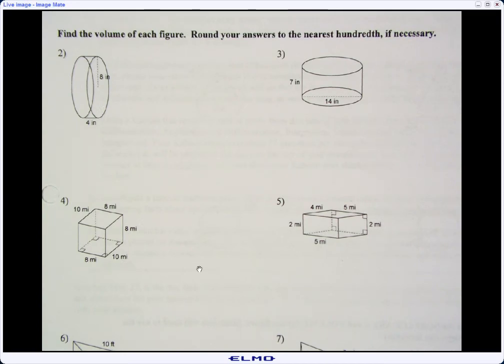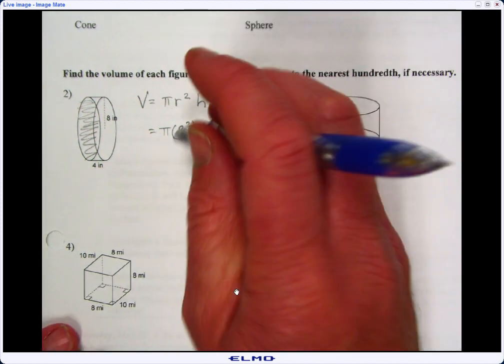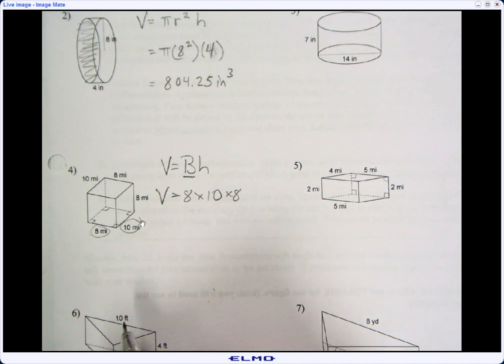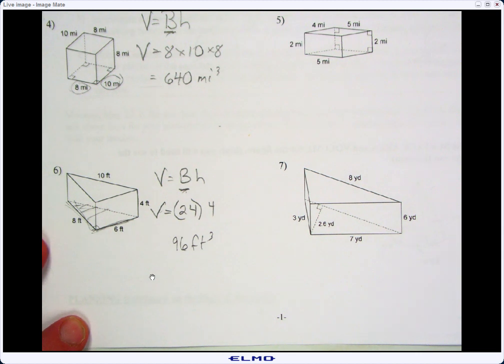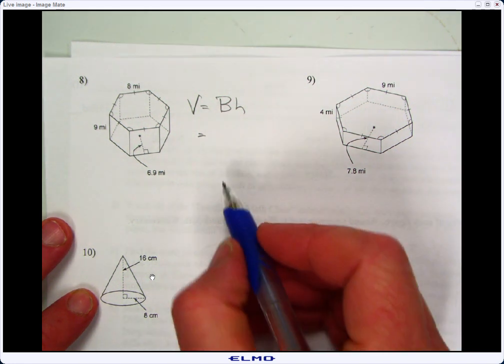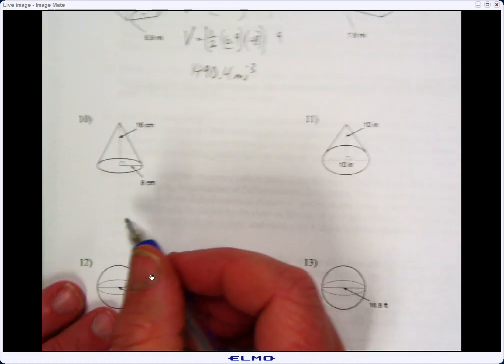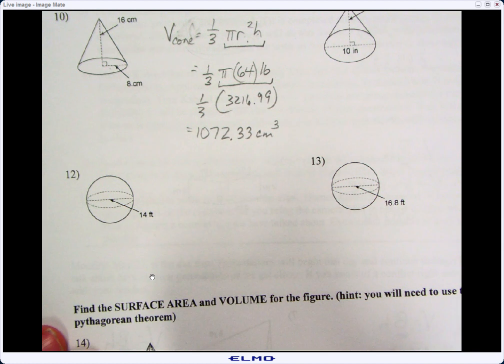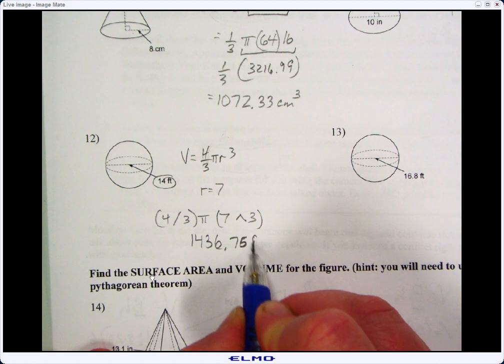Geometry: 7.2 Volume notes guide